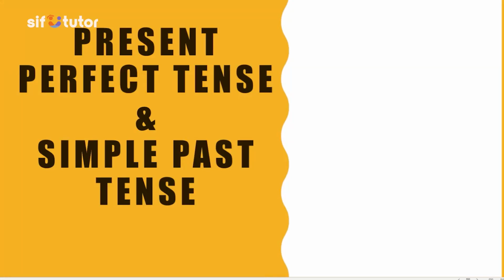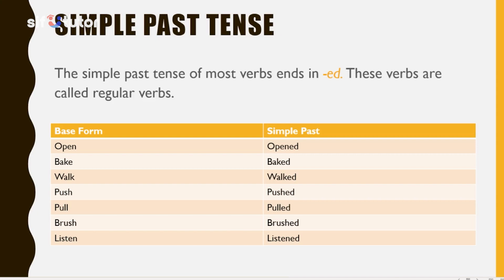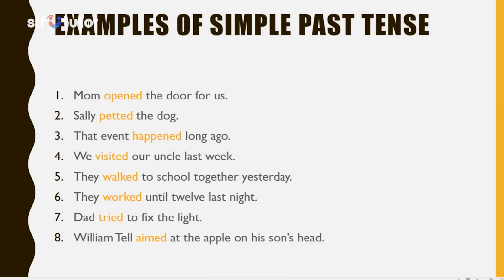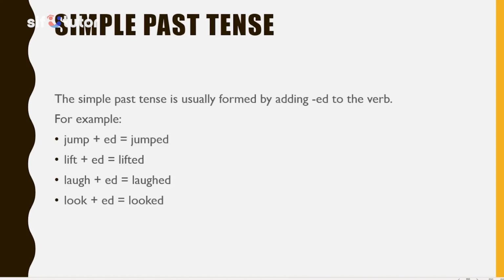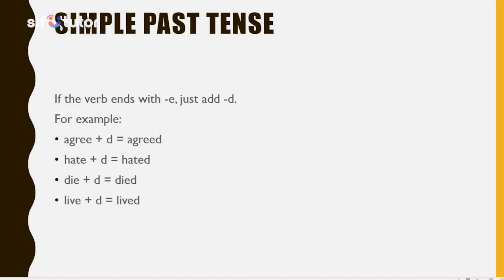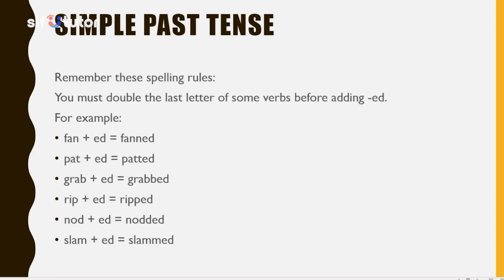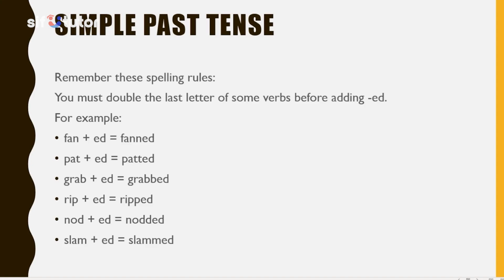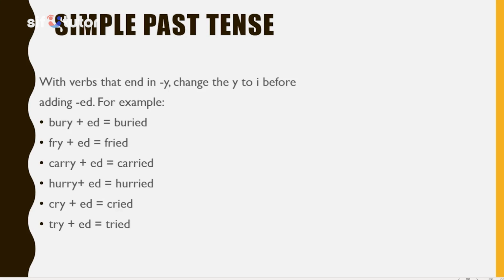PERFECT TENSE & SIMPLE P TENSE